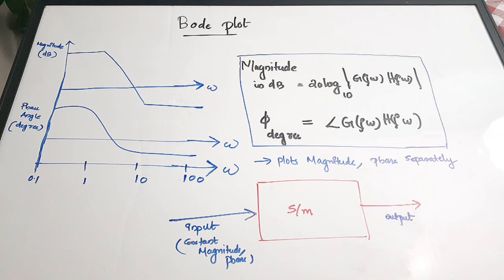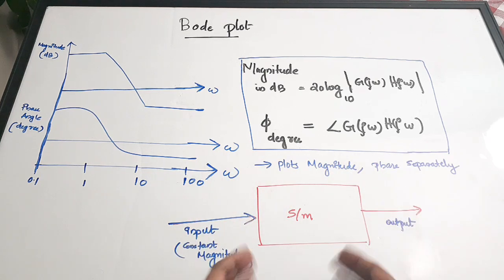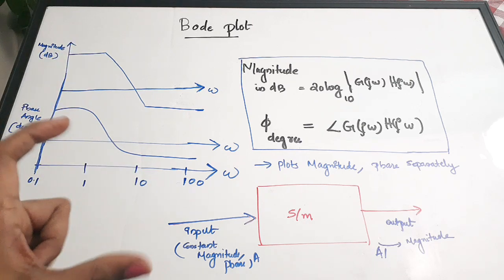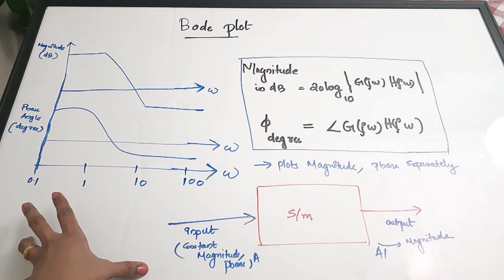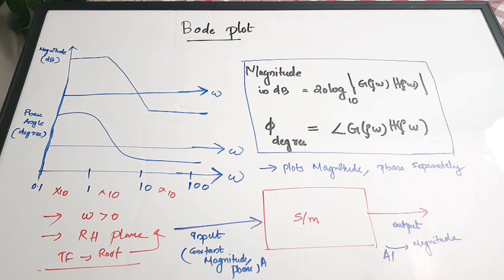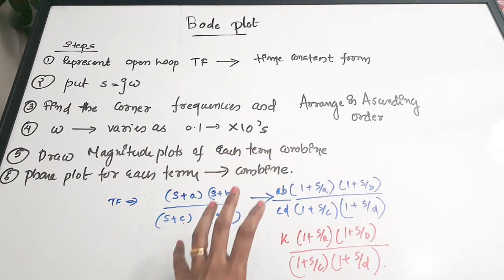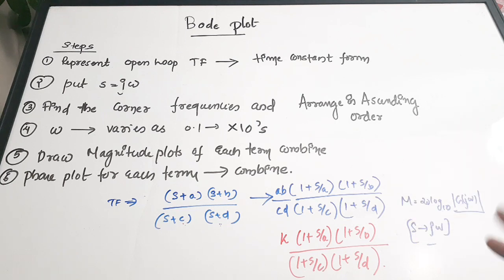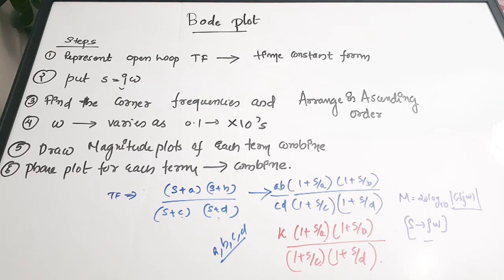Bode plot in control system| Bode plot Basics and Steps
easyelectronics_25